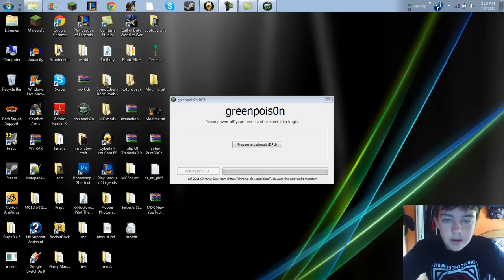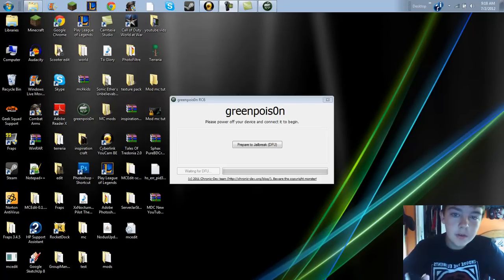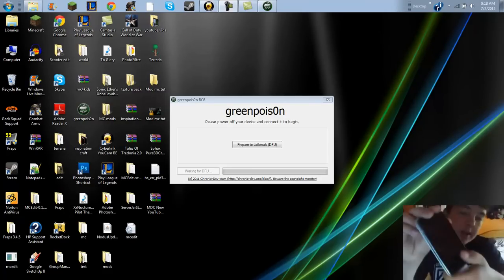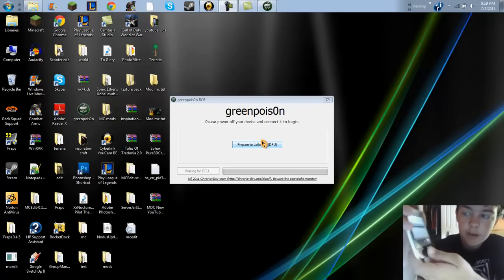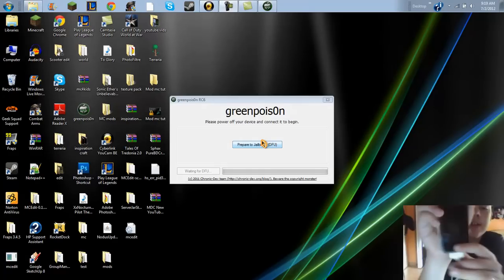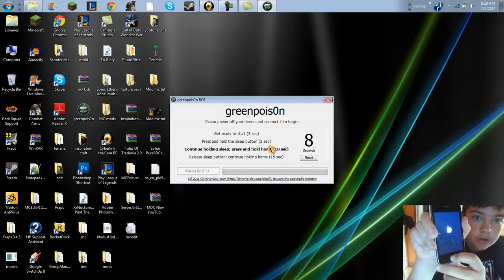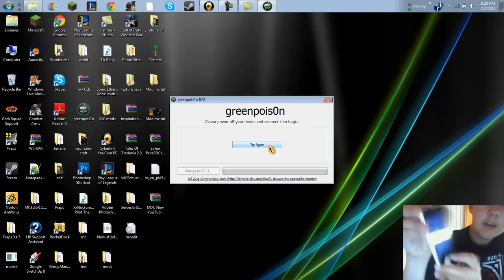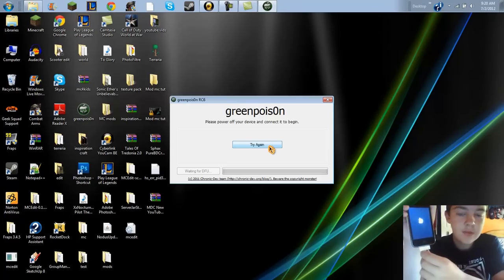HELP-My iphone wont go into DFU MODE!!! PLEASE HELP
HELP ME comment if you can give me advice